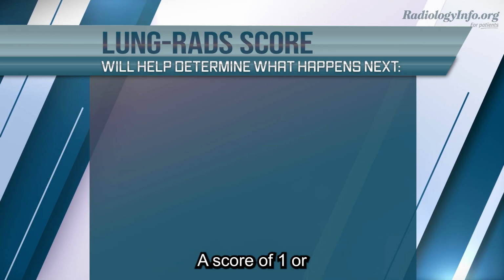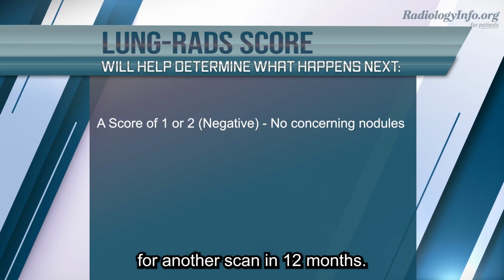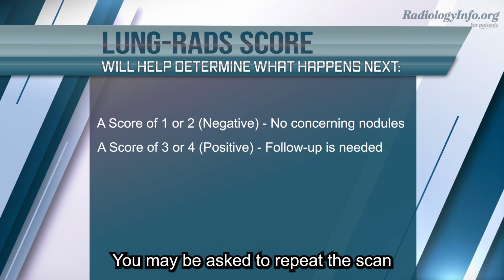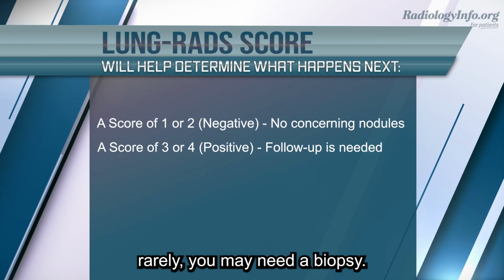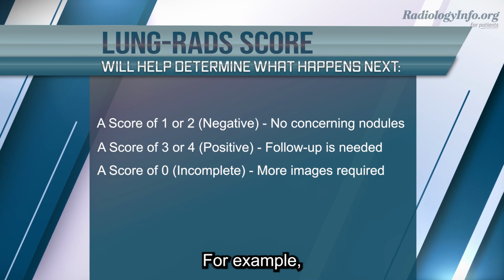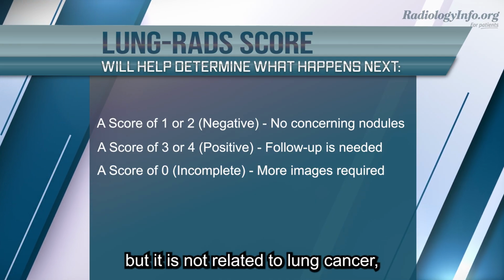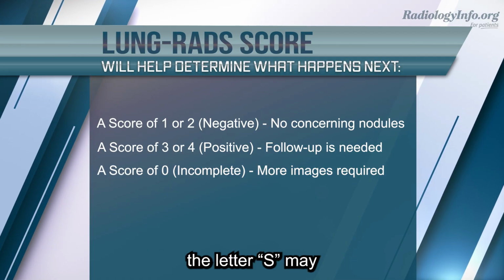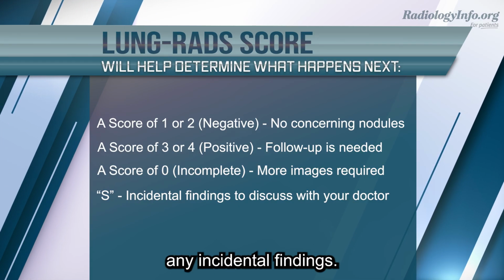Understanding Your Lung Cancer Screening Report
What is Lung Cancer Screening commonly used for?

Doctors use screening exams to find disease before symptoms begin. The goal of Lung Cancer Screening is to detect lung cancer at its earliest and most treatable stage. Individuals who have a high risk of developing lung cancer – but no signs or symptoms of the disease – undergo low dose computed tomography (LDCT) scanning of the chest.

LDCT utilizes x-ray beams to produce multiple pictures of the inside of the body. The LDCT images can help the radiologist detect many abnormalities while using up to 90 percent less radiation than a normal chest CT scan.